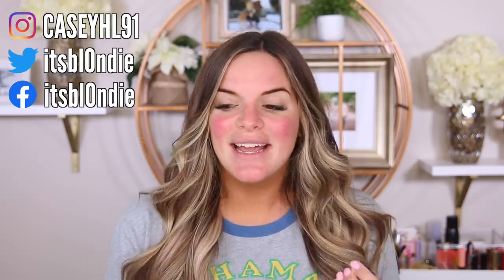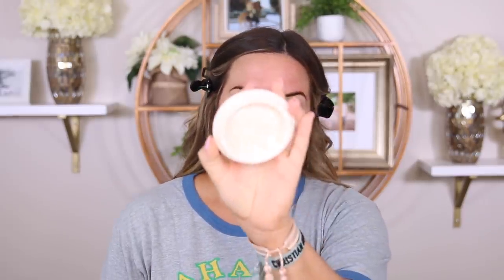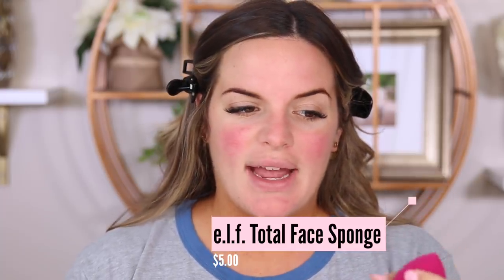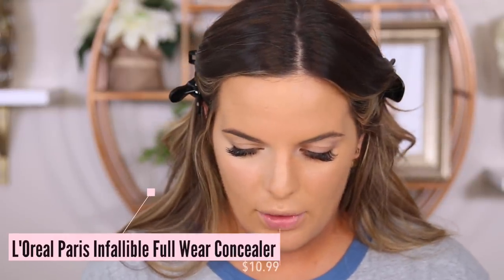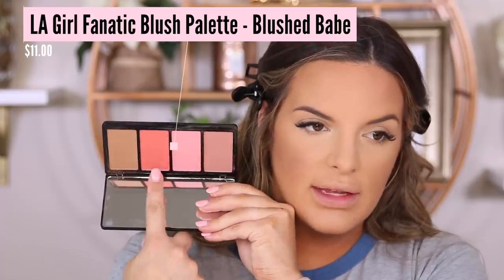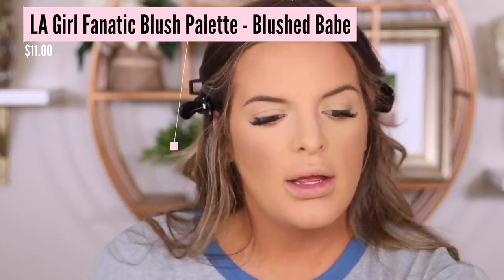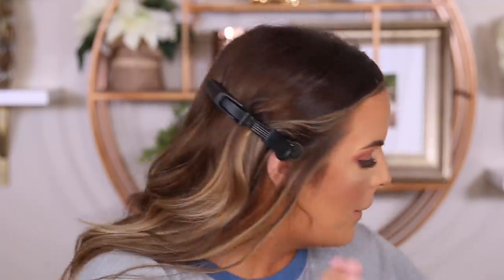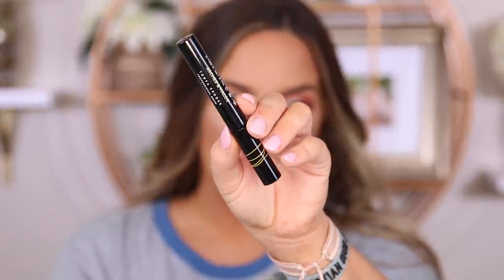I THINK I JUST FOUND MY NEW HOLY GRAILS... NEW DRUGSTORE MAKEUP TESTED | Casey Holmes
Products Mentioned:
Wet n wild face sponge